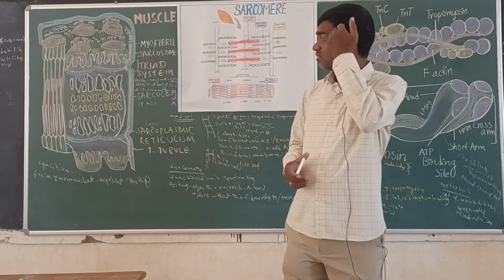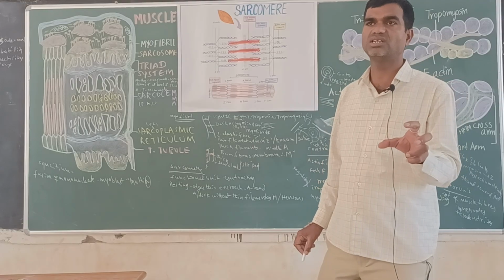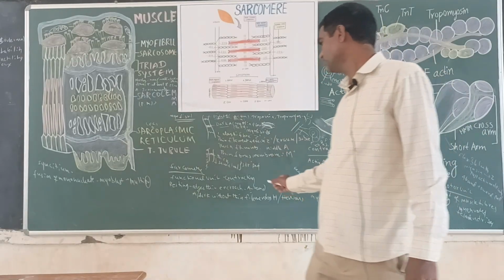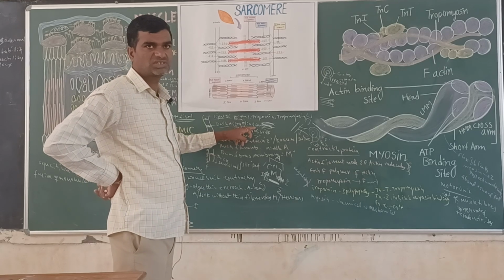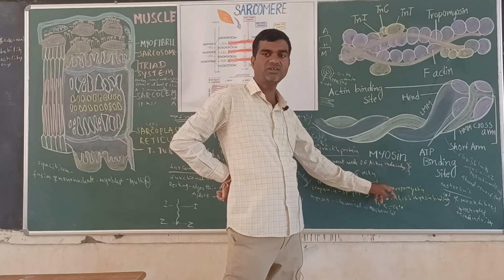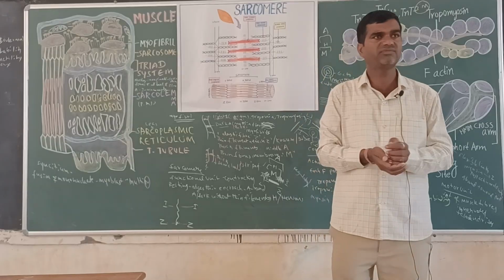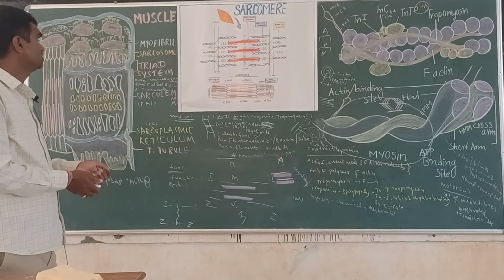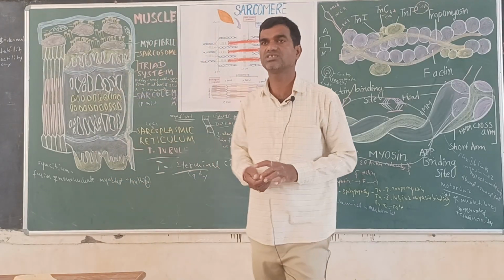The skeletal muscle/NEET/EAPCET By K Gopal Reddy zoology